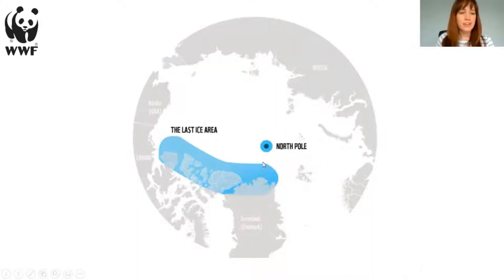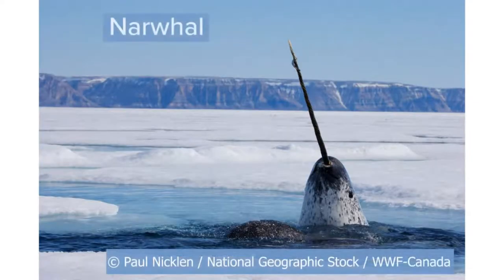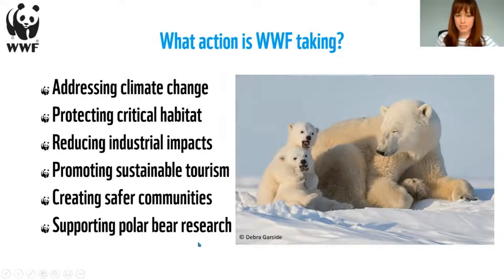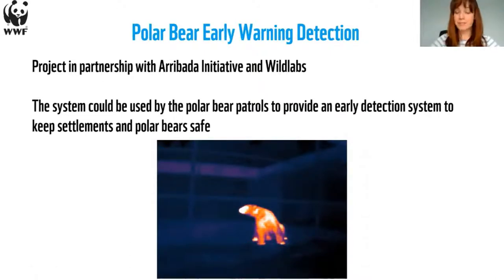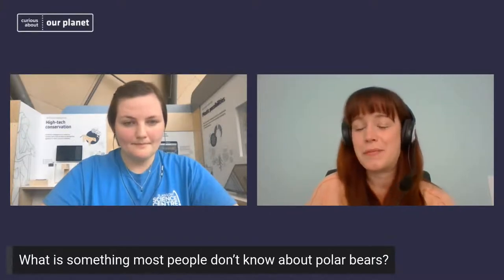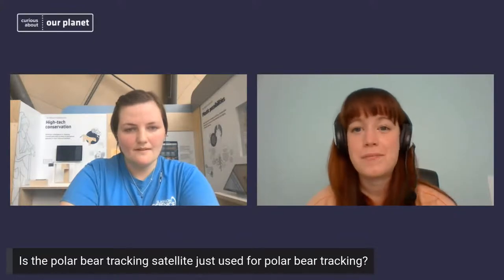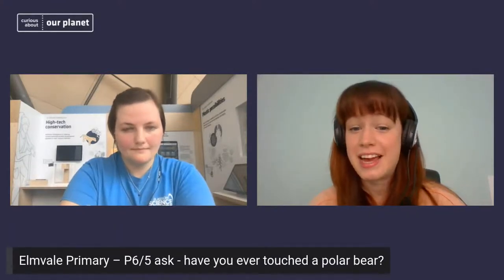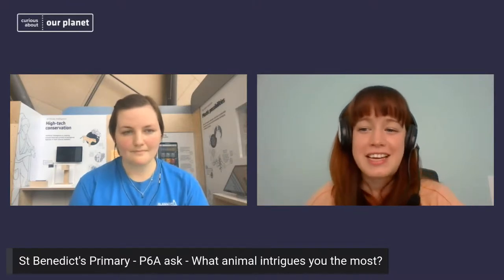WWF - Human-wildlife Conflict in the Arctic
Join Rhona Kent, a Polar Oceans Specialist to explore how WWF are developing technology that helps to limit human and animal conflict in the Arctic.